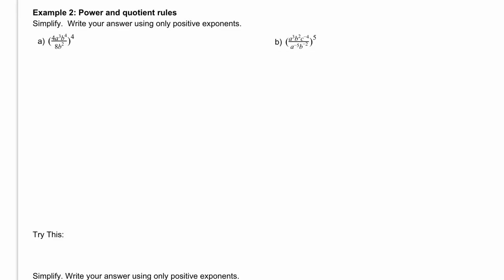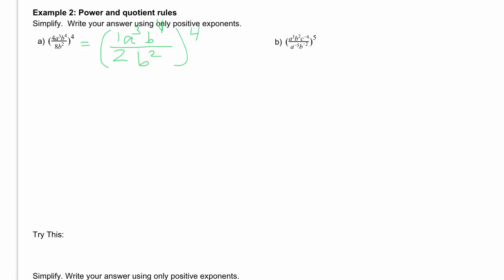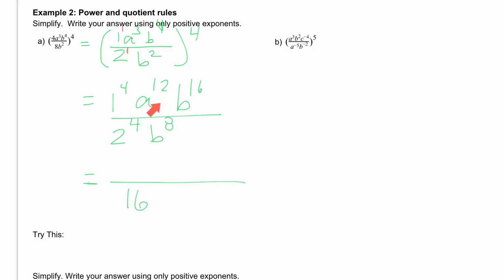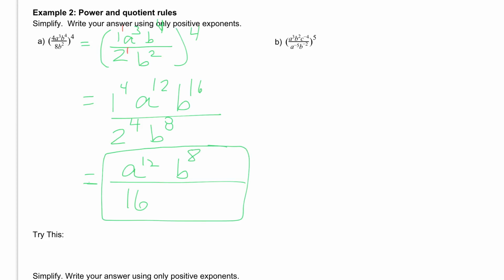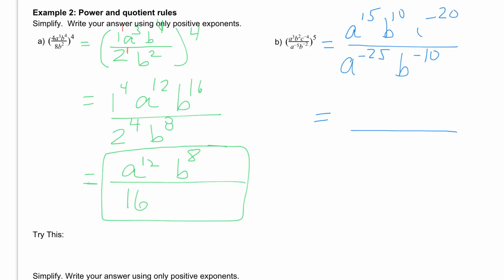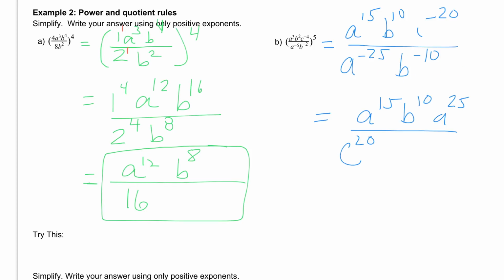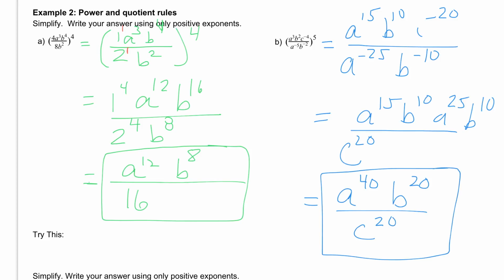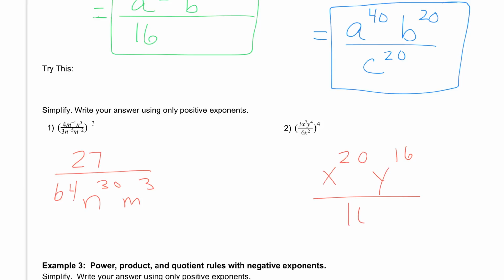Notes 6.6 ex. 2